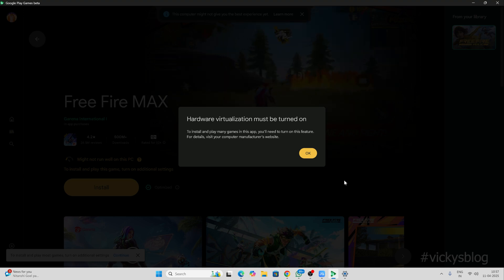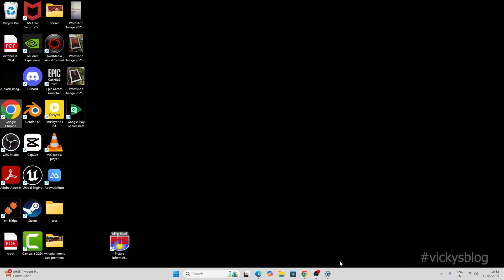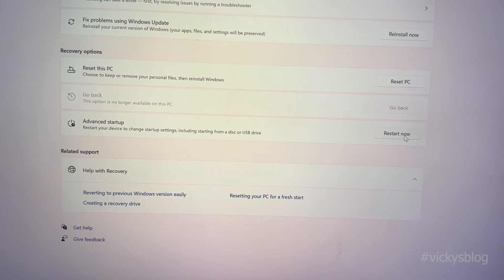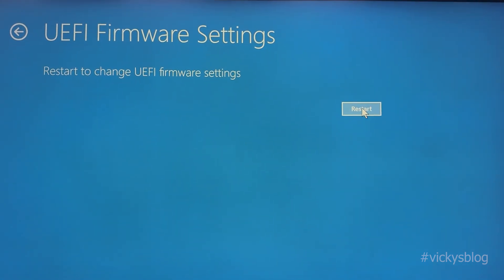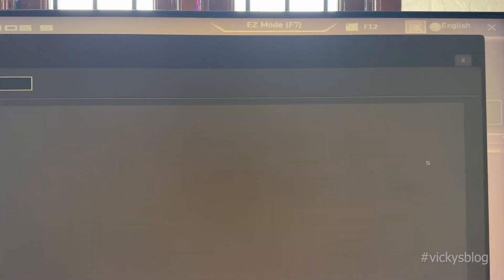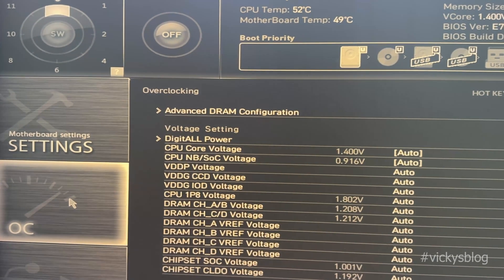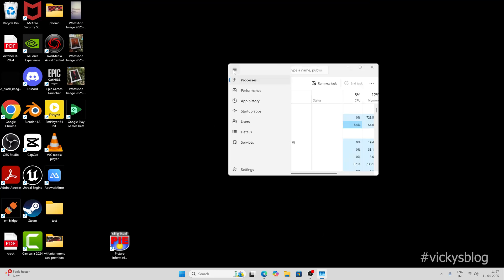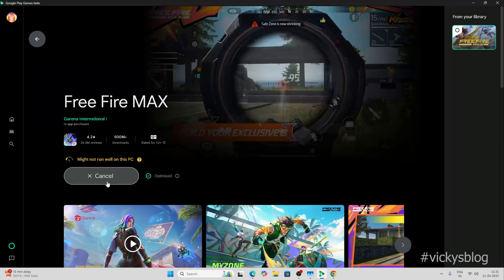Google Play Games Not Working on PC? Enable Virtualization BIOS Settings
Having trouble running Google Play Games on your Windows PC? In this video, I’ll show you how to enable hardware virtualization (VT-x / AMD-V) in your BIOS settings. This step-by-step guide will help you turn on virtualization on Windows 10 and Windows 11 so you can easily install and play Google Play Games on your computer.

✅ What you’ll learn in this video:

What is hardware virtualization?

How to check if virtualization is enabled on your PC

How to enter BIOS/UEFI settings

How to enable Intel VT-x or AMD-V

How to fix Google Play Games not opening on PC

🖥️ Supported OS: Windows 10, Windows 11
🔧 Fix Google Play Games PC Issues
If you see errors like “This PC doesn’t support virtualization” or “Can’t run Google Play Games,” this guide is for you!